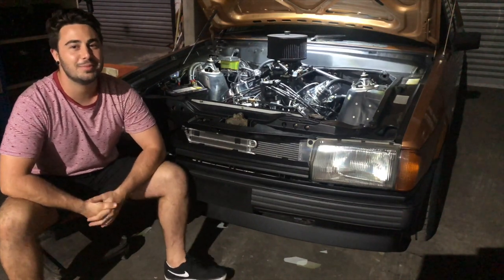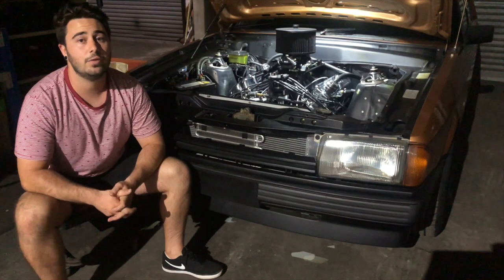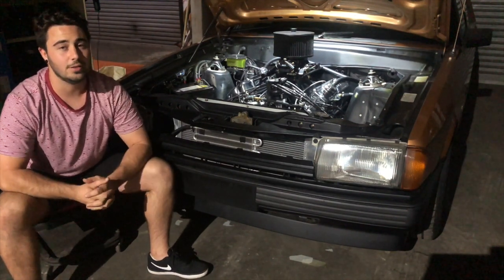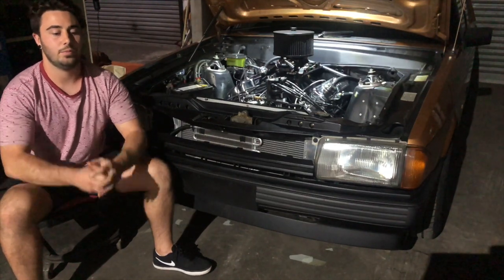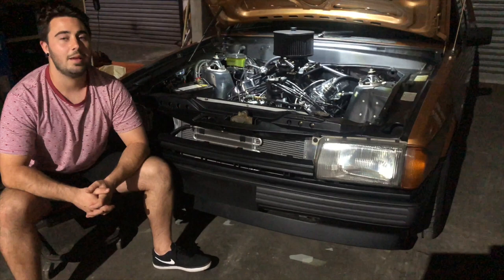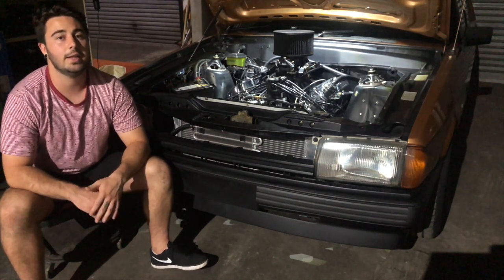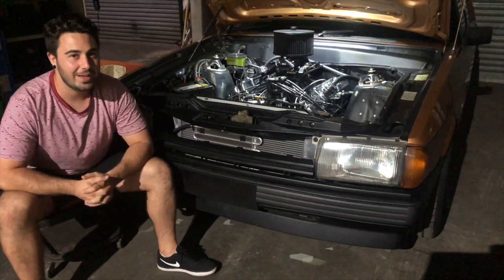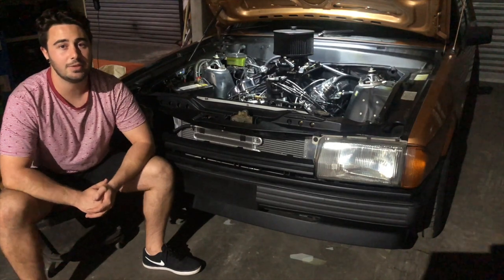351 cleveland engine specs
Brief run down on the specs of my 351 Cleveland engine in my 1983 XE falcon. Heres the link to the 2 step rev limiter video
Hit me up in the comments if you want to ask any questions or want me to cover anything else.